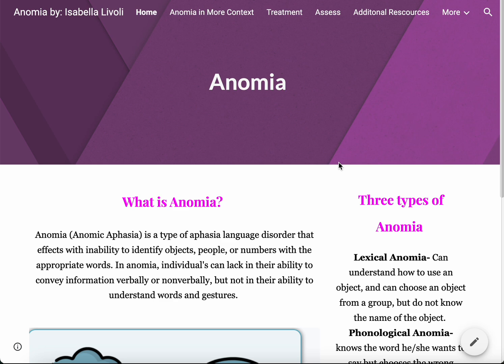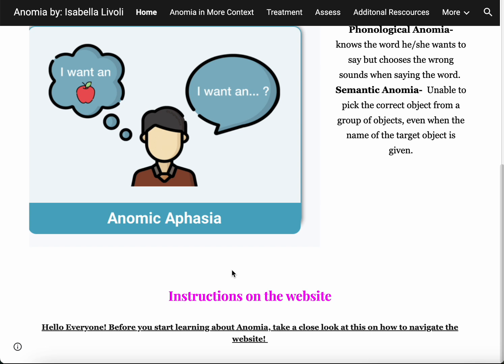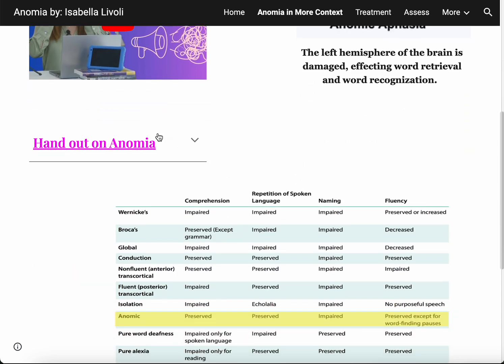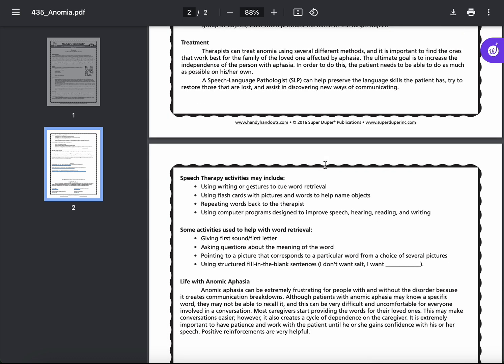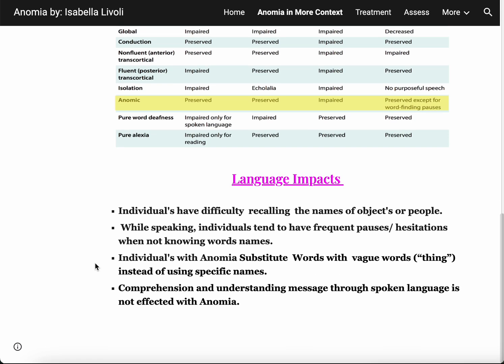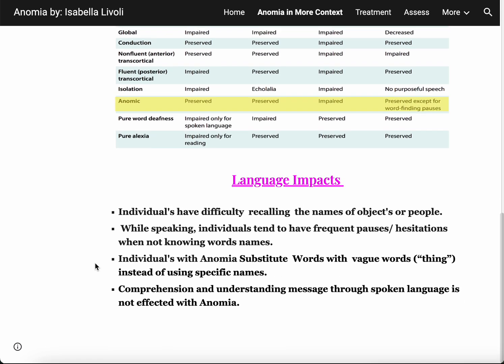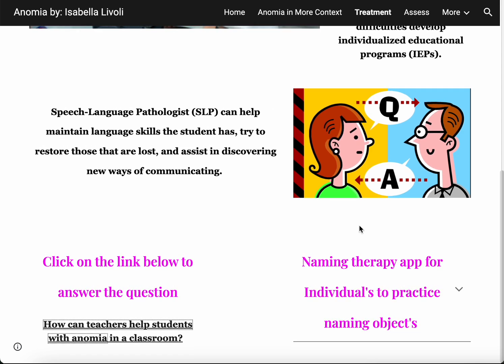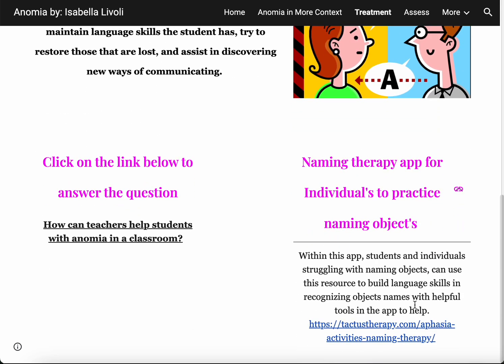Anomia Instructions video